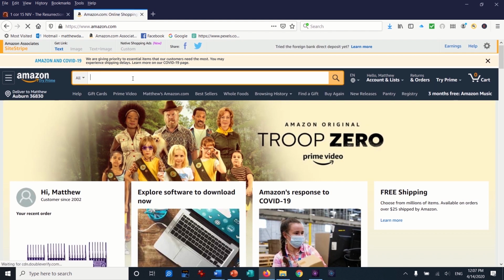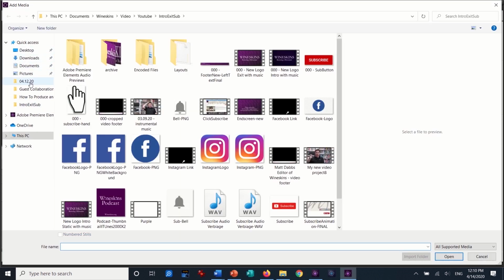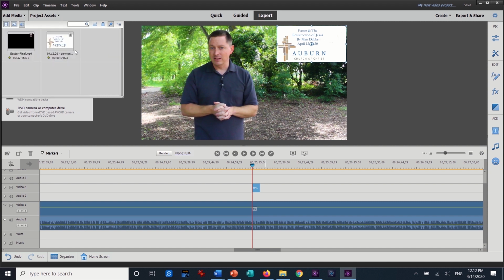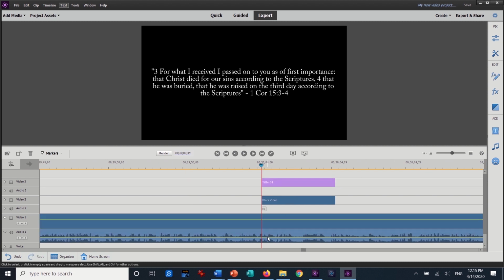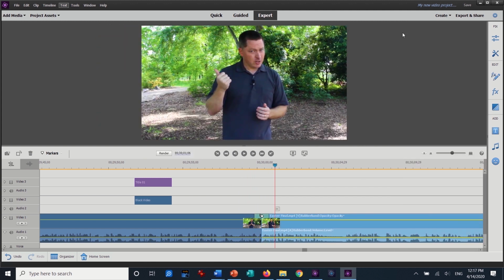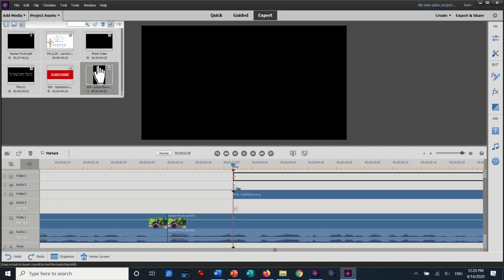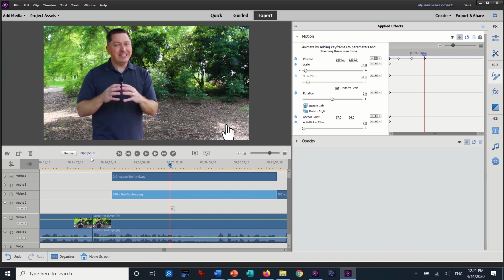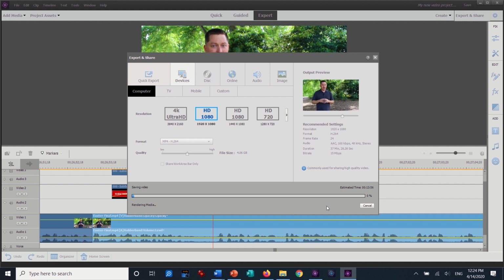Editing Sermon Video In Adobe Premiere Elements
Find yourself having to produce sermon videos but don't know where to start? This is the second in a series to help show you the ropes of how to create and upload quality content, to step things up to a basic level of competence. There is far more that could be taught but these videos should answer a lot of your questions and get you up and running.

You can purchase Premiere Elements & Photoshop Elements for $99 (normally $149)